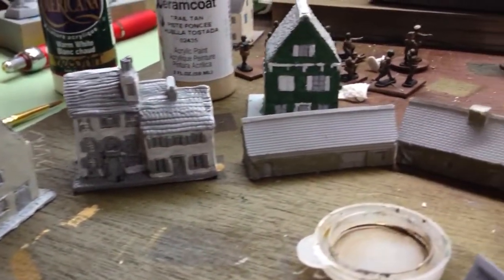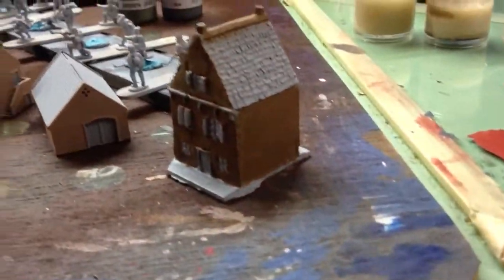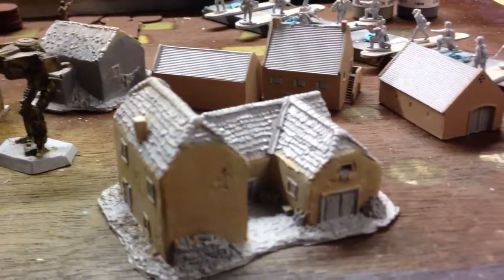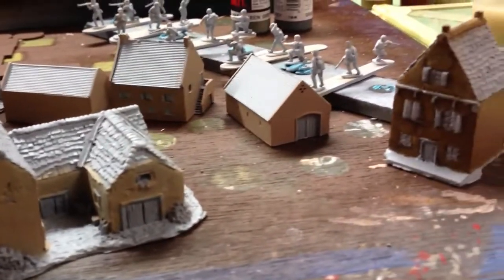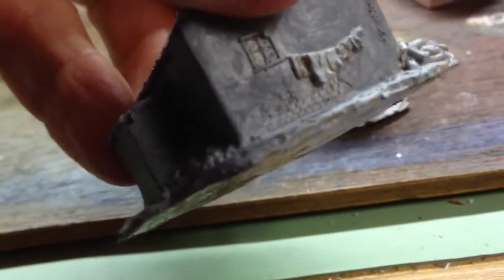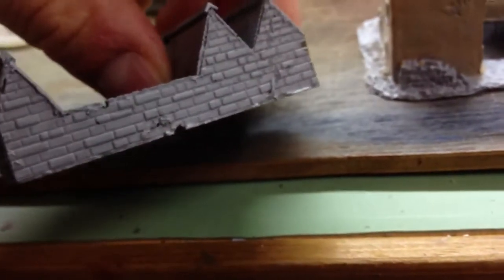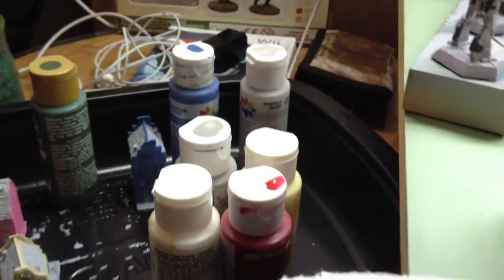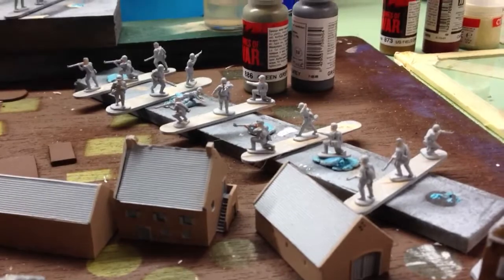20 6mm Buildings pt 4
Finished base coating the other 10 - another two hours.